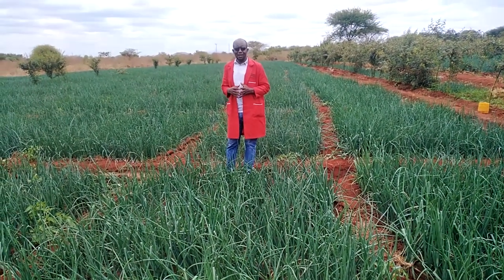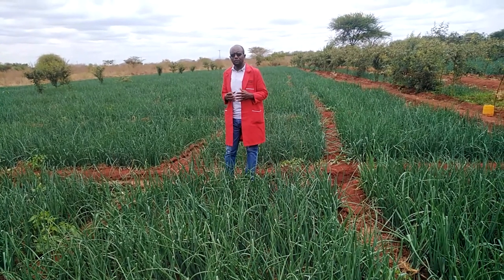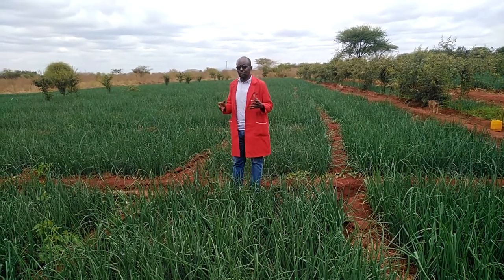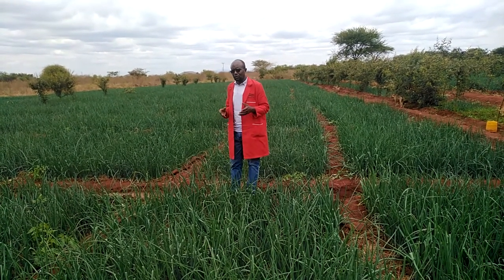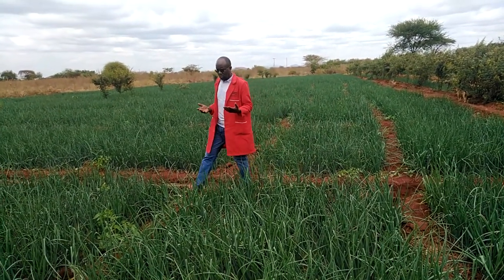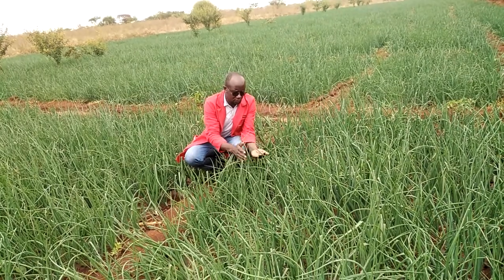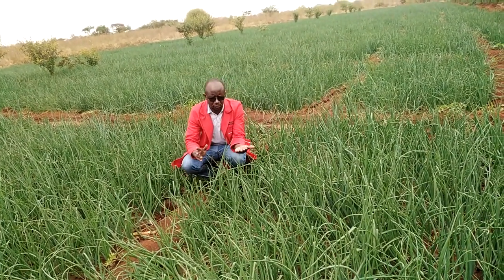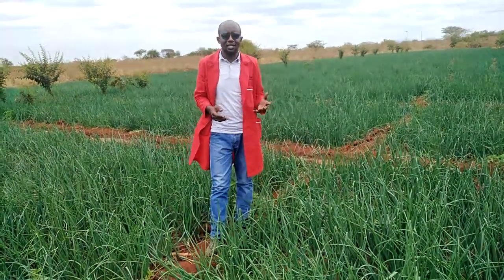ONION NUTRITION MANAGEMENT AND BULB SIZE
Getting the right nutrition regime for your onion production journey is key to realizing the best results. The thickness of the neck is significant in determining the bulb size